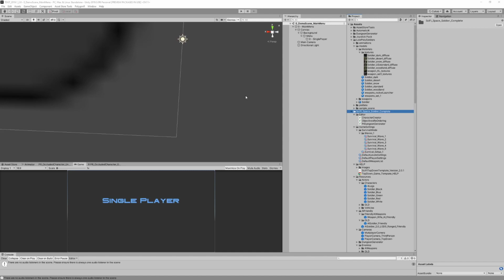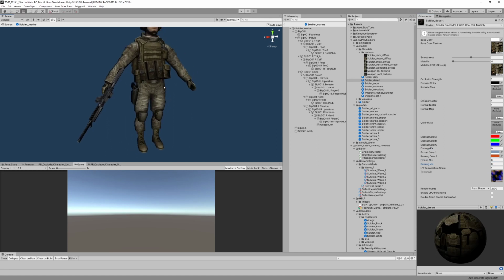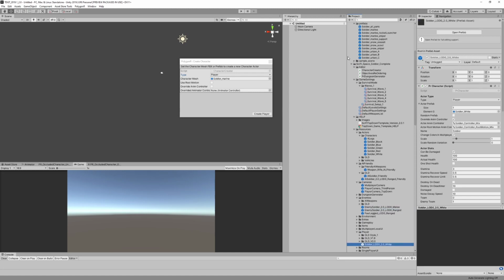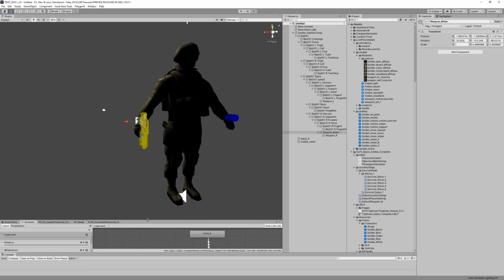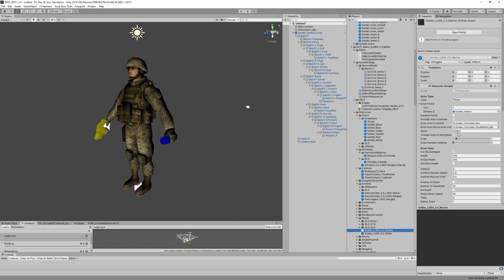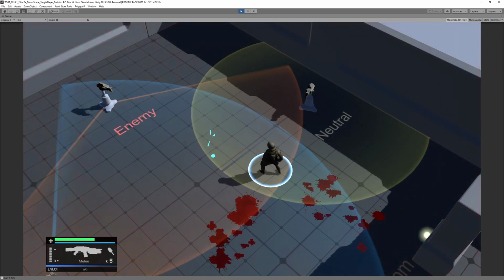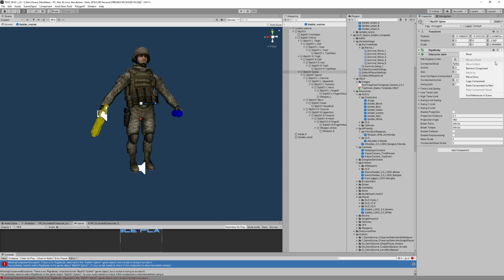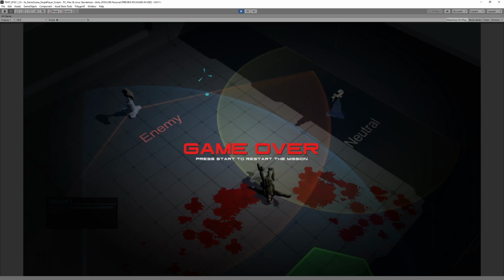Top Down Game Template 2.0 - Replace character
How to create characters easily in in this new update.
Just in case, you can also use this new prefab for your enemies assigning that "character" prefab into your enemies prefab.